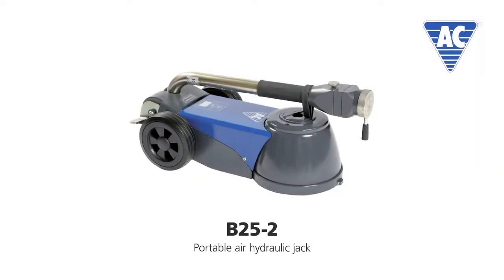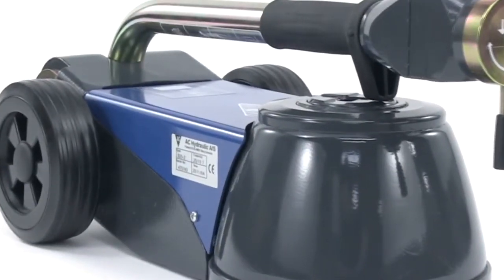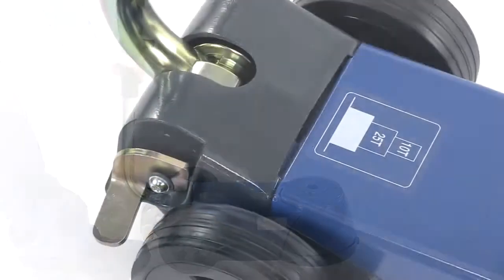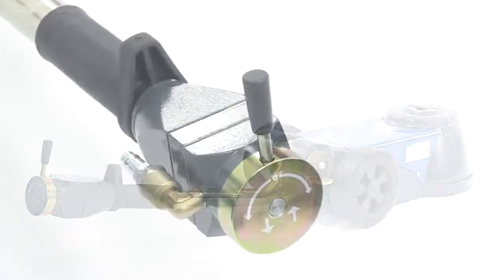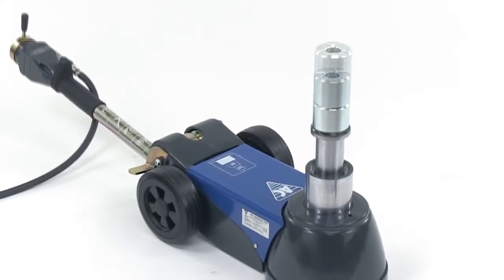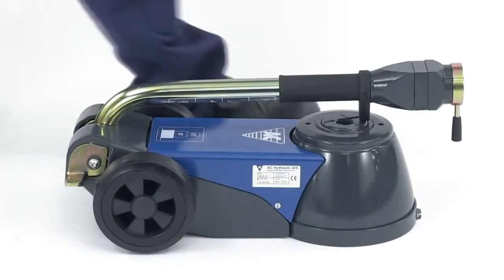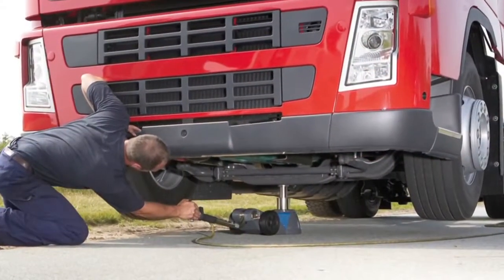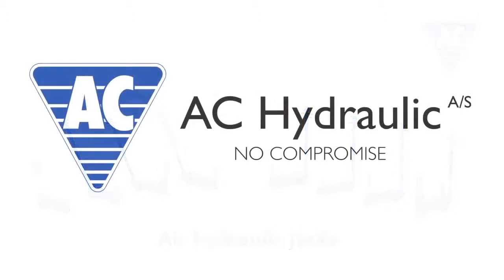Portable Air Hydraulic Jack | Levanta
With this unit’s low minimum height of only 162mm and low weight of 27kg, the B25-2 is the ideal air/hydraulic jack for your servicing vans. Easy to operate, the handle can be used for carrying, lifting, lowering and manoeuvring, while the handy design means no loose tubes, handles or valves.